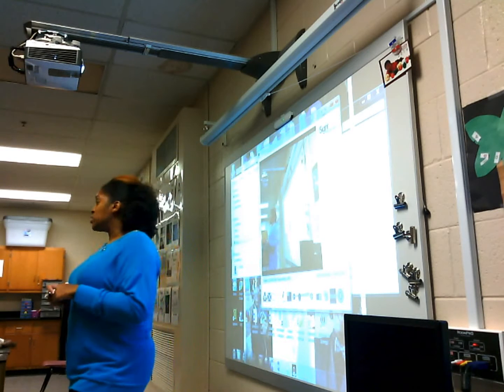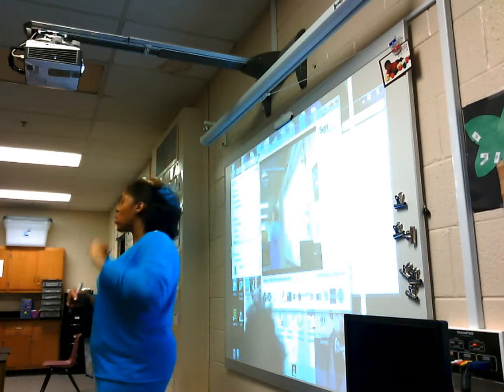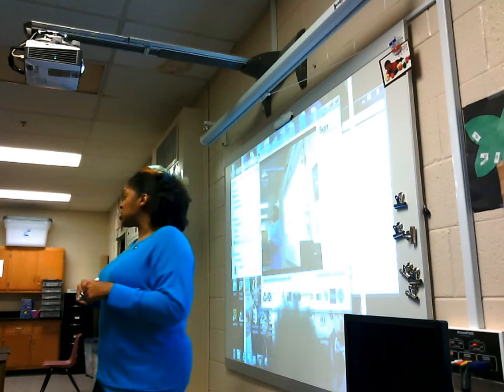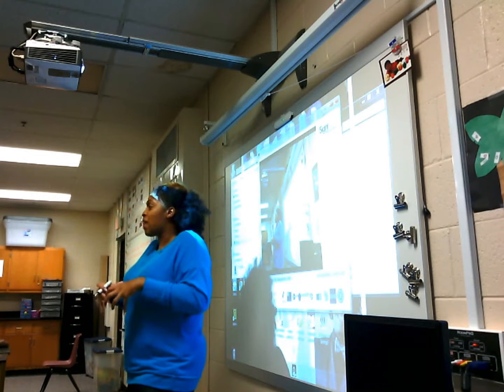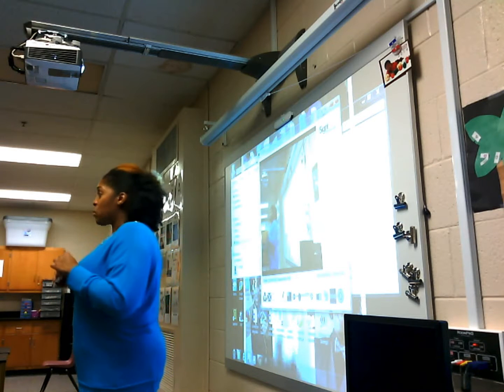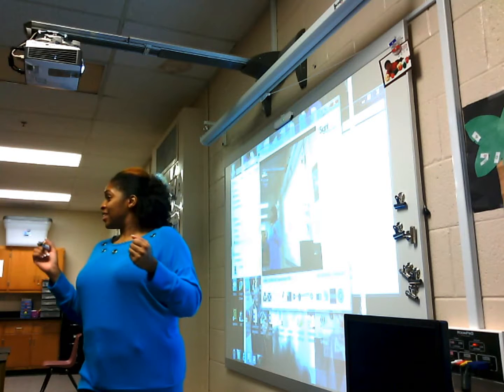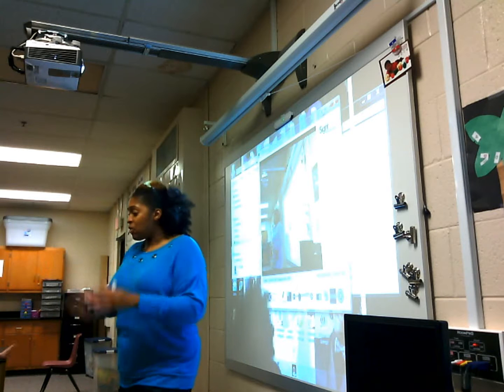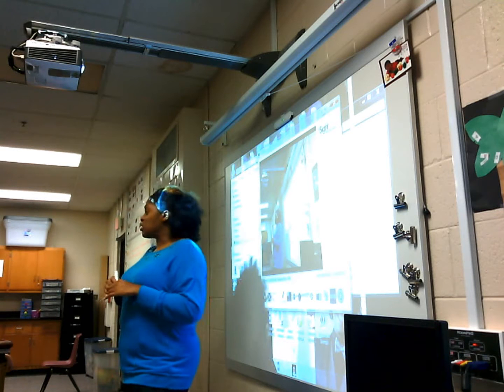The Rock Cycle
Students review the rock cycle in class, 3rd block Formation process of the 3 types of rocks.